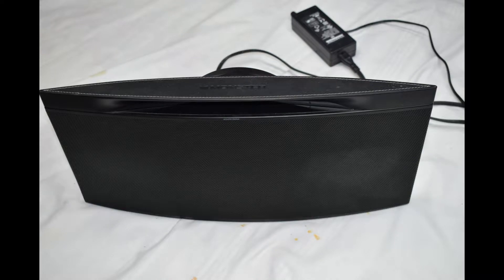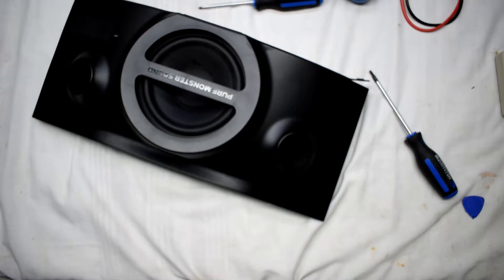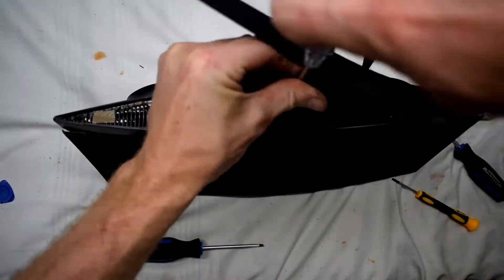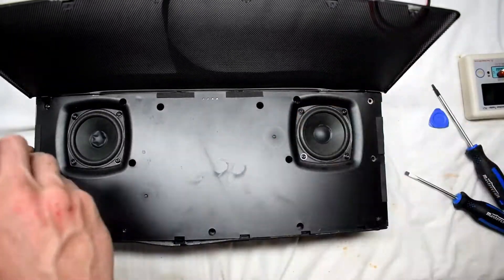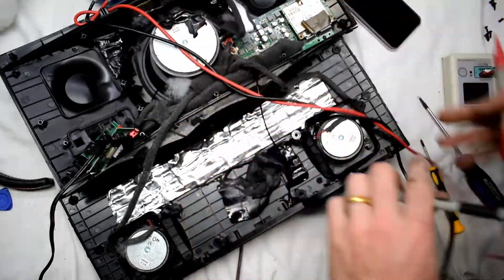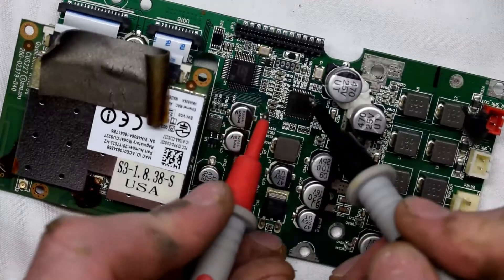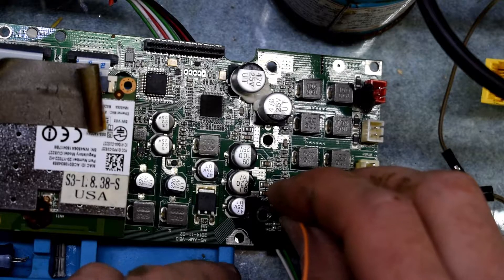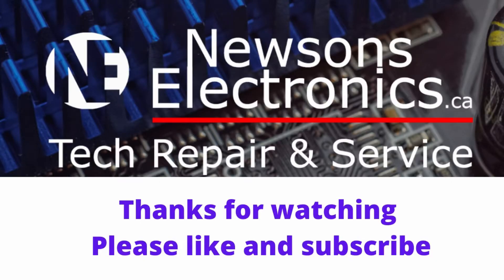Bluetooth speaker not work? Monster soundstage S3 (PCM9211 shorted!!)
This bluetooth speaker does not turn on the issue could be the digital encoder ic PCM9211 for this set the repair is a bit difficult because they glued all the connectors and cables in the machine.

Newsons Electronics